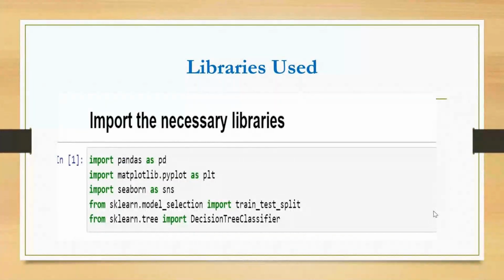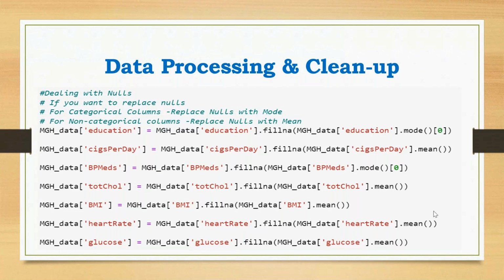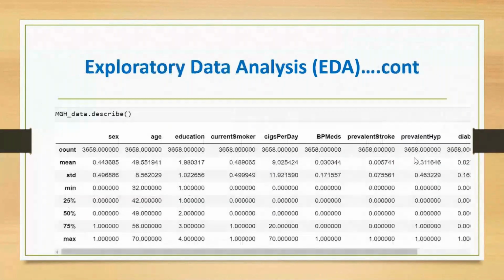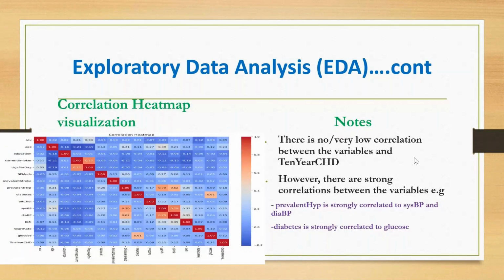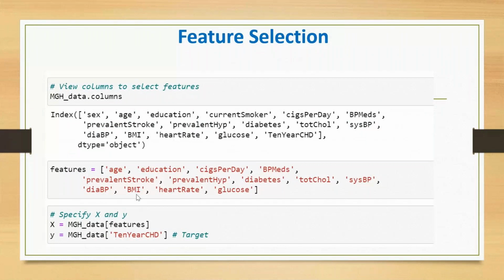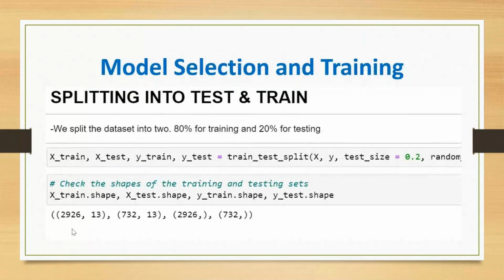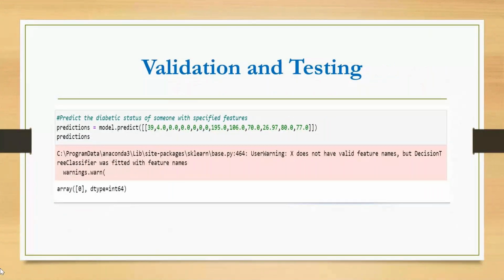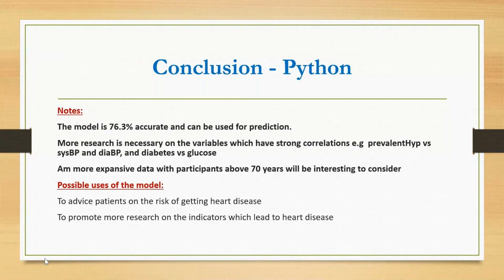Cohort 18 Graduation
Witness hard work and learning as our graduating student showcases a remarkable Machine Learning Predictive Analysis in Python! 🚀✨ Step into the future of data with us.